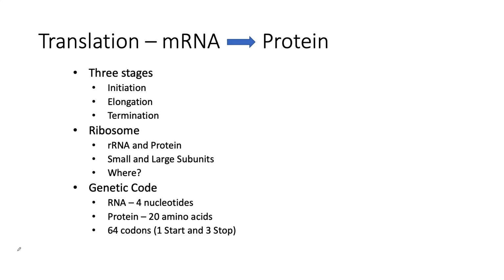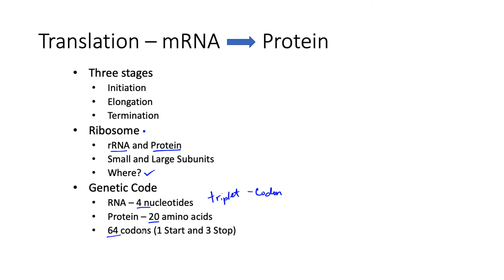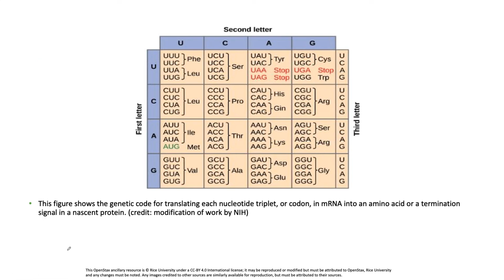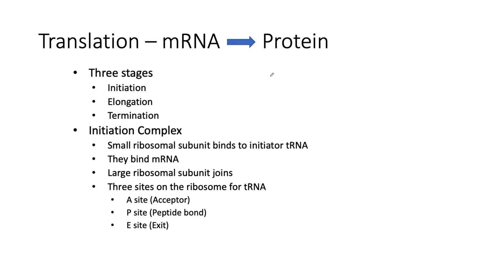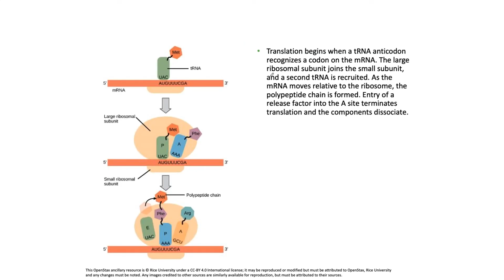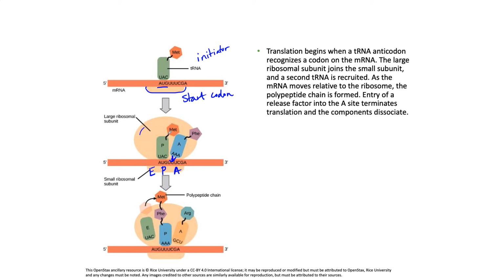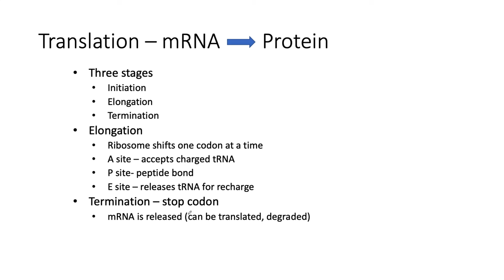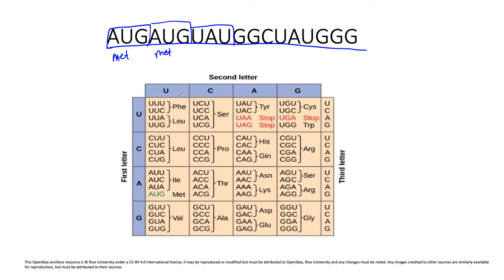Central Dogma - Translation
Images from OpenStax